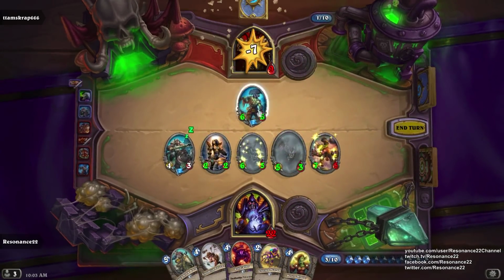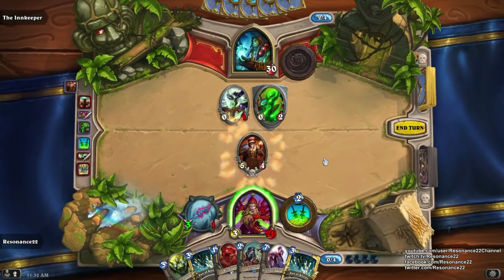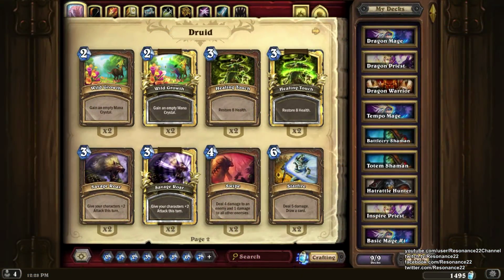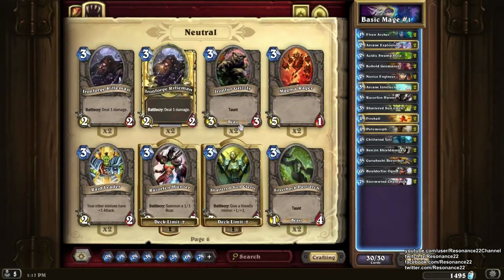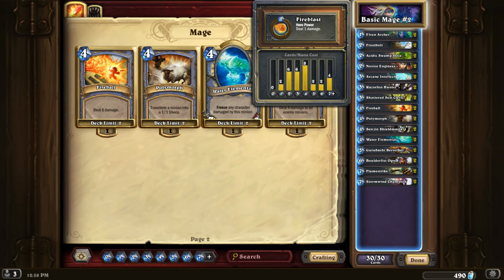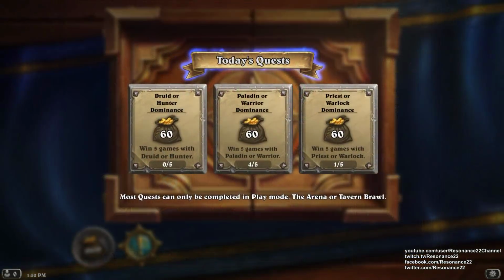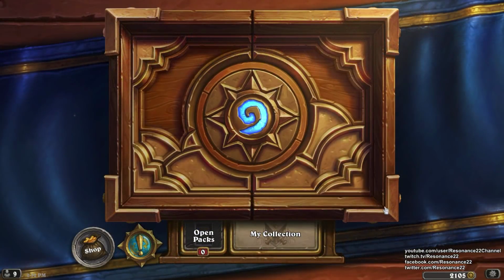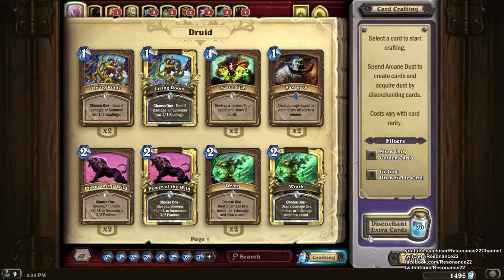Hearthstone Tutorial: The Basics, Rules, Building a Deck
In this Hearthstone tutorial I explain the basics, the rules, and how to build a deck. I also cover how to get started earning gold, the vanilla test, which packs to buy, how to build a strong budget basic mage deck, and that board control wins games. Hearthstone is a free-to-play online collectible card game and one of my favorite games to play in my spare time.

I really hope you find this tutorial helpful. When you support extra content then you support more Aoe2 content and my entire channel overall. :) So thanks a ton in advance for being so kind to me, this is something that is very important for the longevity of the channel. And for those of you who are not interested, I also spent a long time looking for the perfect Aoe2 replay which I also uploaded today. Enjoy!

Date Recorded: Mar 8, 2015